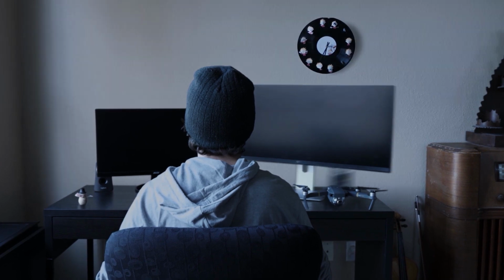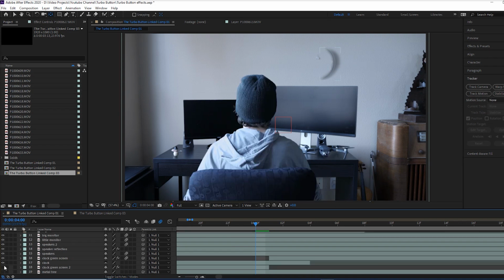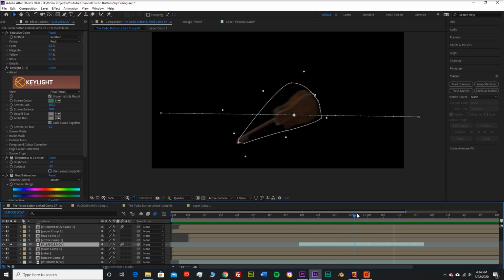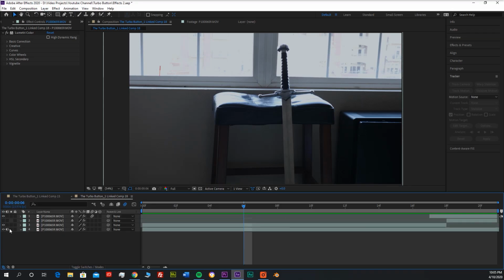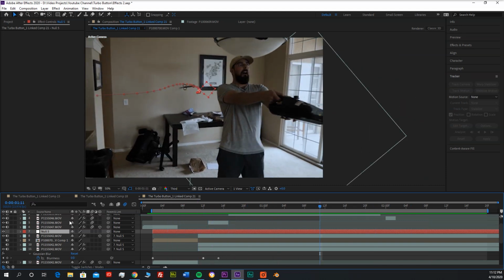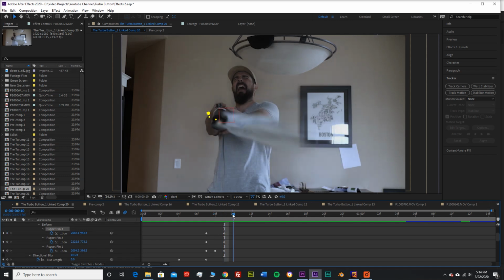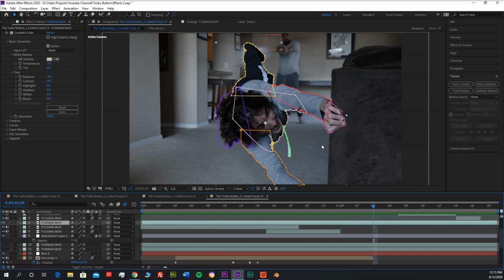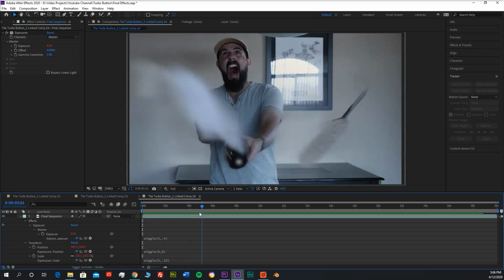VFX Breakdown: BTS of the Turbo Button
This is how I used After Effects to create the effects in Don't Press The Turbo Button.

Programs I use: Adobe After Effects and Premiere Pro
Need a free option?

The music I use for my videos!

Leaf blower
Pop-up Green Screen
My favorite camera for the budget film maker
This lens is awesome